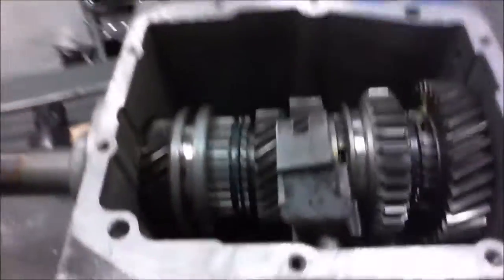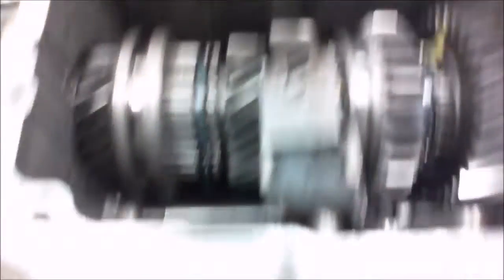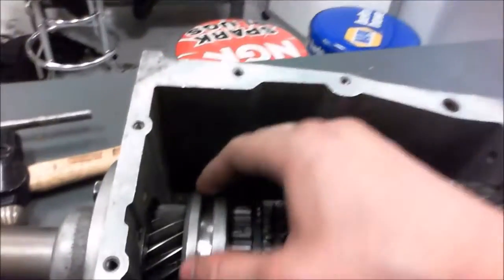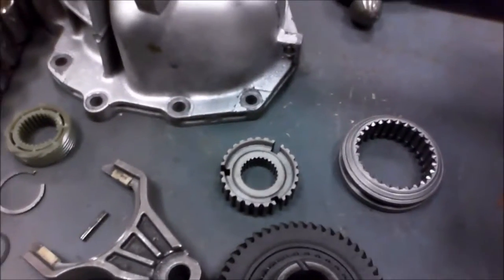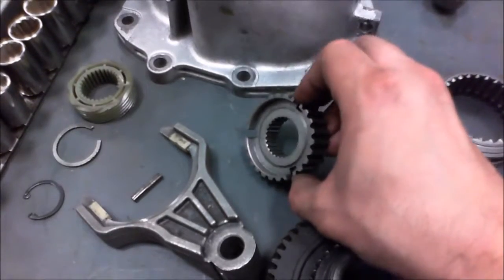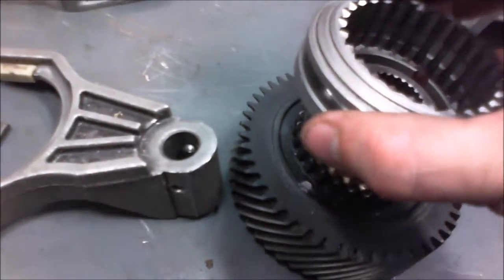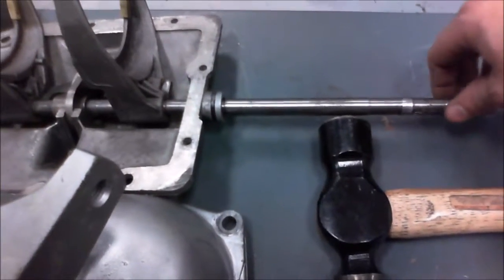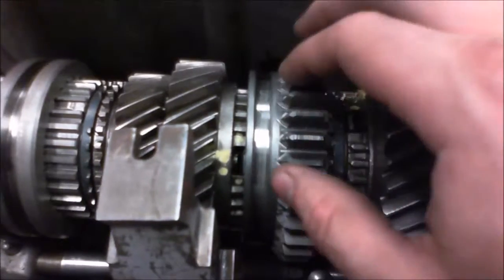Transmission components - Joseph Clemson - J-Tech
Identifying the different transmission components.